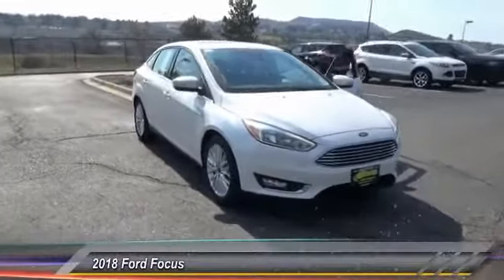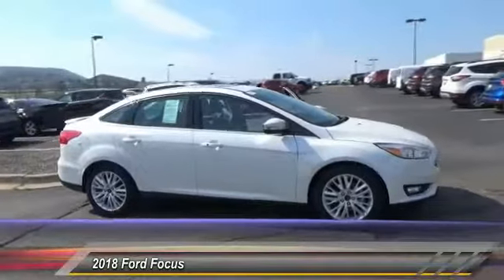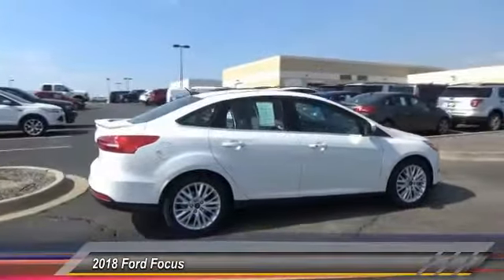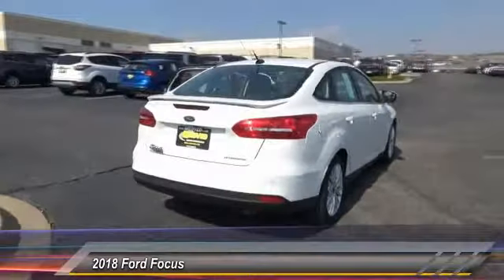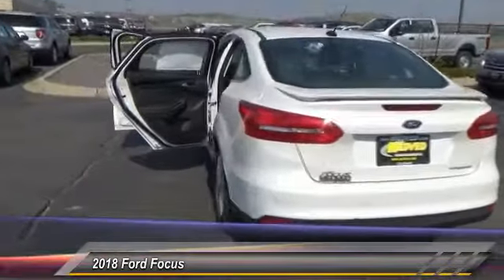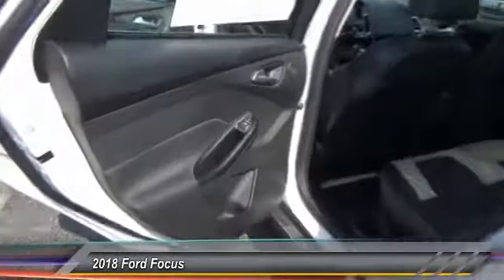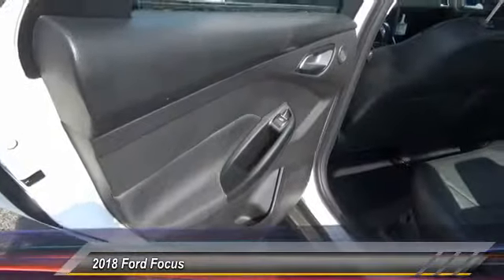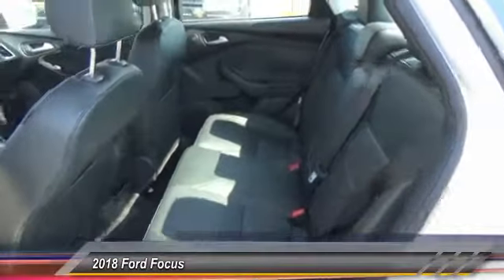2018 Ford Focus Castle Rock CO F6138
Medved Ford
1404 S Wilcox St

America's Best Selling Vehicle! 2018 Ford Focus Titanium White Platinum Clearcoat Metallic I4 34/24 Highway/City MPG Price does not include Tax, Title and License. Price includes Dealer Handling Fee and: $4,000 - Retail Customer Cash. Exp. 07/09/2018